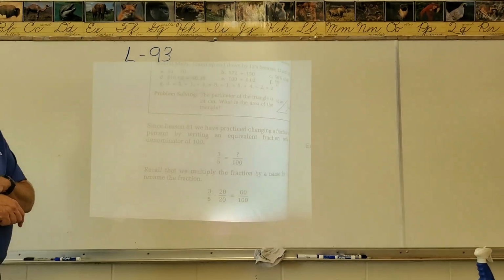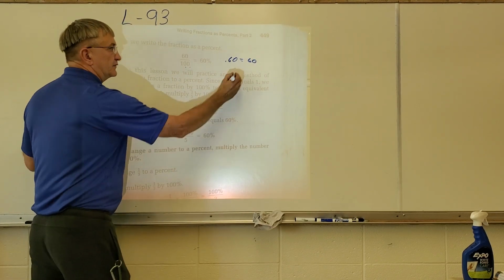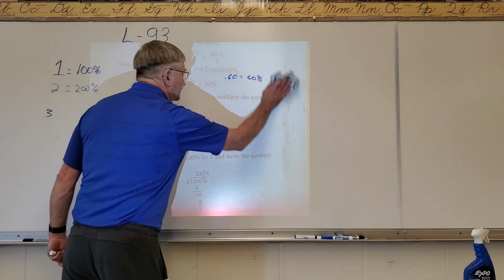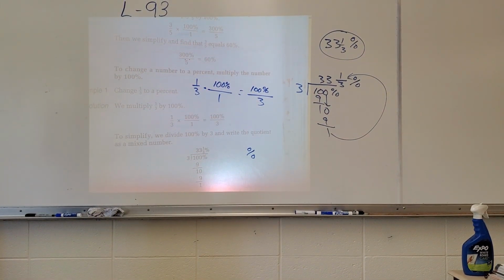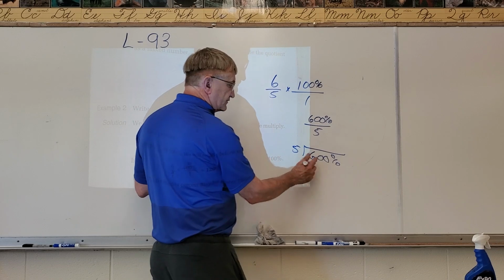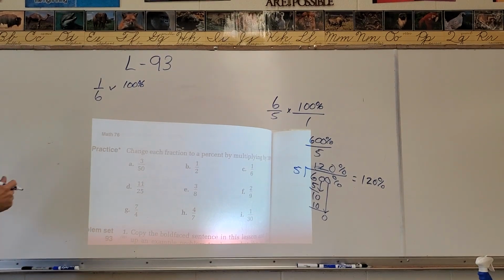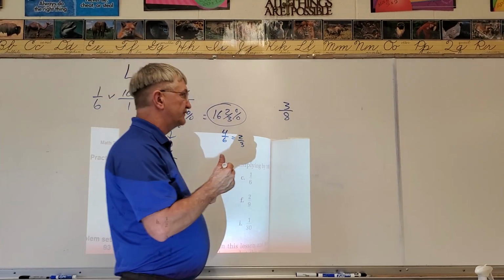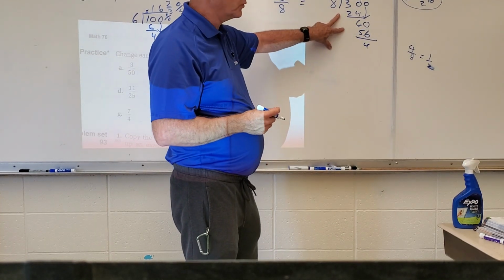Math Lesson 93